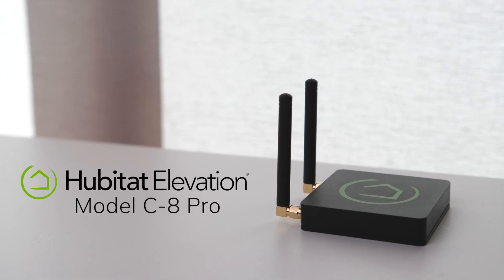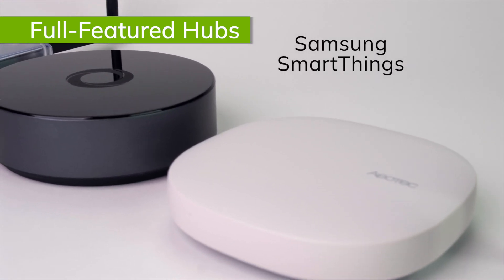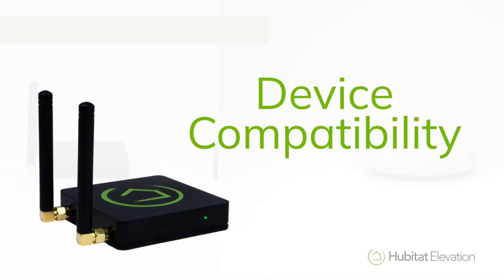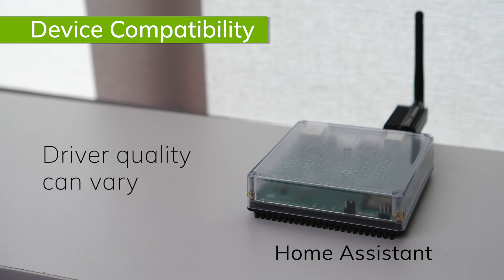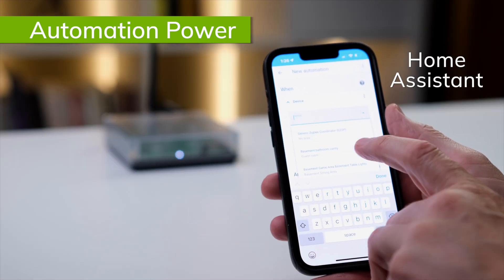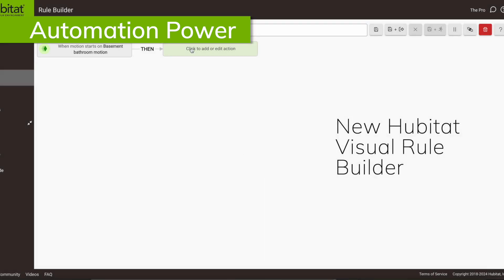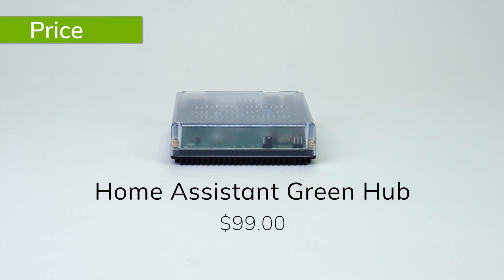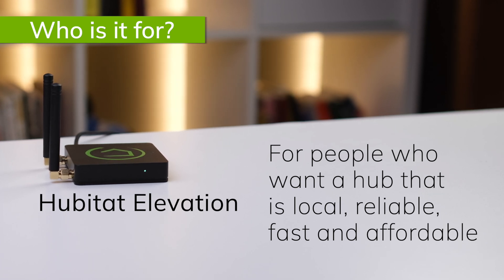Hubitat Elevation C-8 Pro vs. The Competition: Best Home Automation Hub?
See how the Hubitat Elevation Model C-8 home automation hub compares to today's top smart home hubs. See a feature-by-feature breakdown of the Hubitat Elevation next to SmartThings, Homey Pro, Home Assists, Apple Home, Amazon Alexa, Google Home and more.